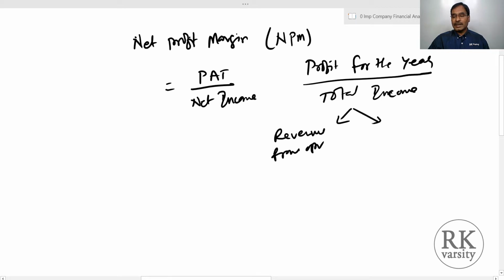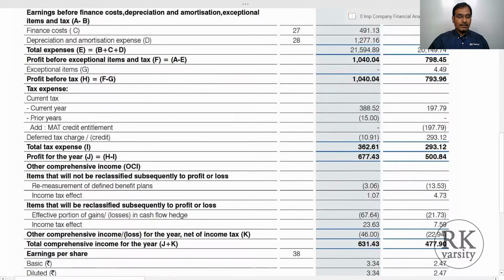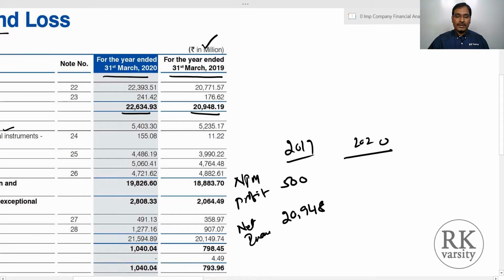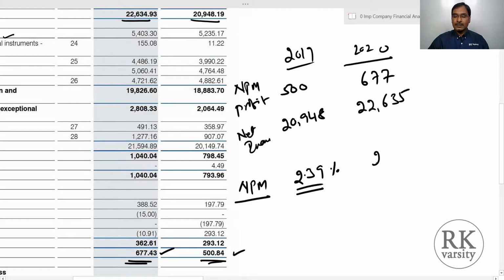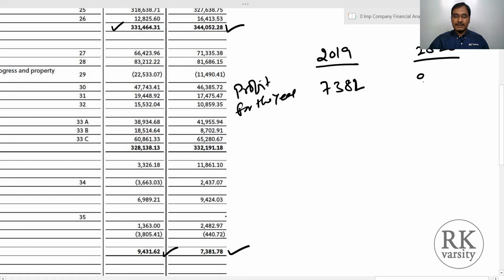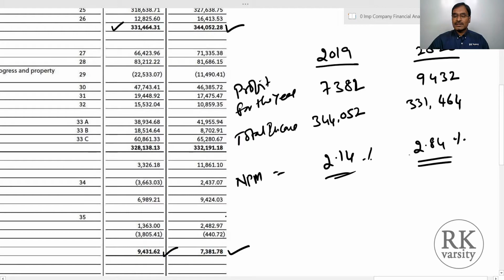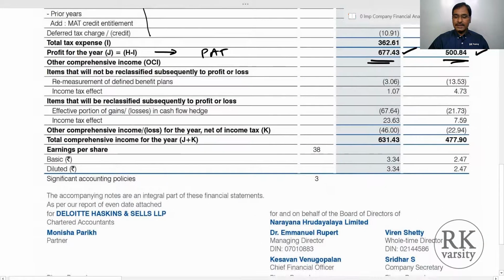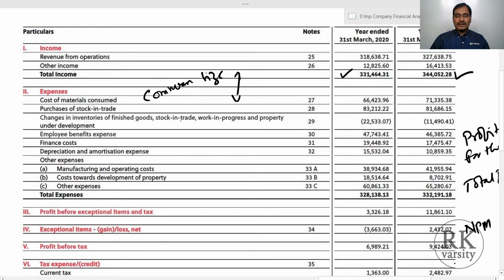Net Profit Margin: Calculation, Analysis, and Interpretation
Learn how to calculate, analyze, and interpret net profit margin using statement of profit and loss account of real companies. @RKVarsity